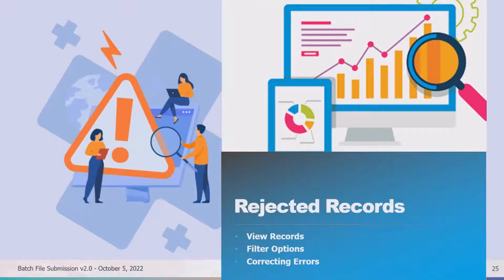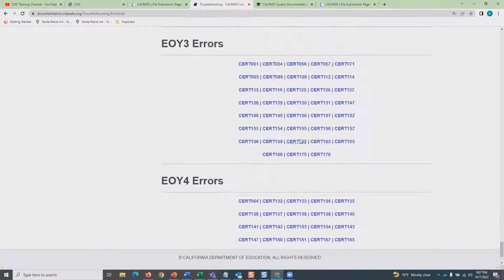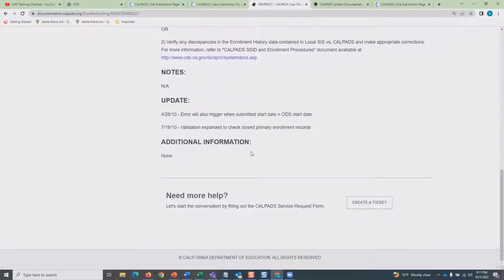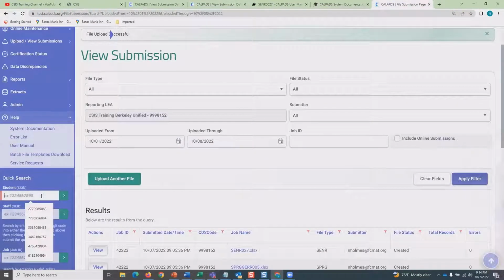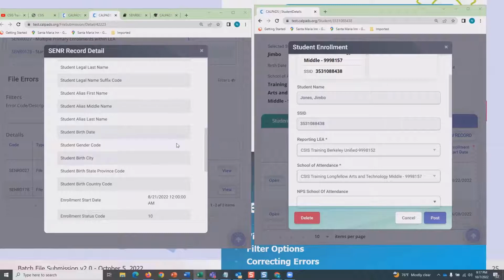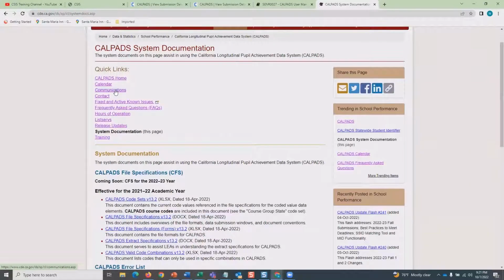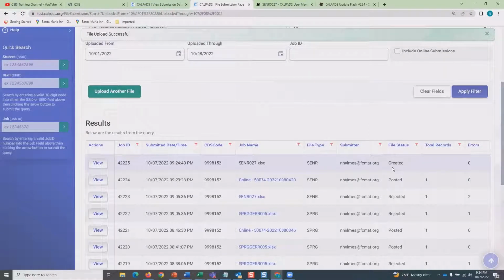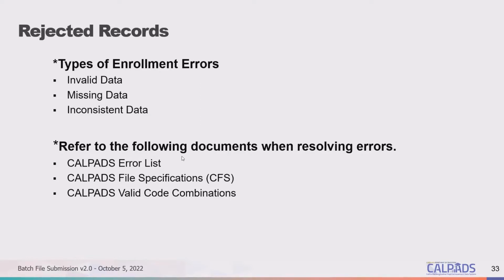CALPADS Batch Rejected Records - Module C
00:00 - Introduction
00:37 - Demonstration
01:08 - Resources
03:06 - Working through Rejected records
04:20 - Error SENR0027
10:48 - How to resolve the SENR0027
12:58 - How to correct an Enrollment start date
14:02 - Information about record fields
15:13 - Changing the Enrollment start date Flash # 224
18:15 - Rejected Records